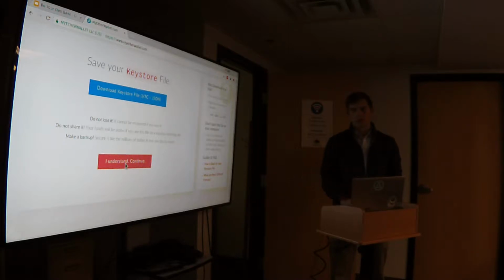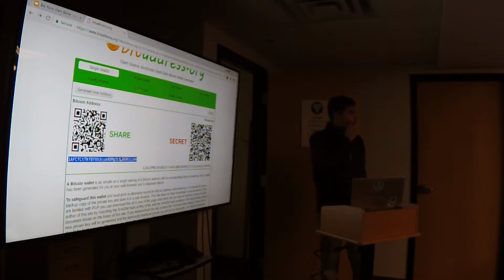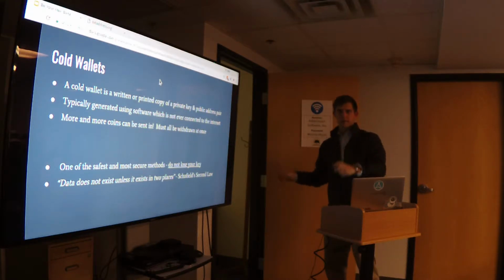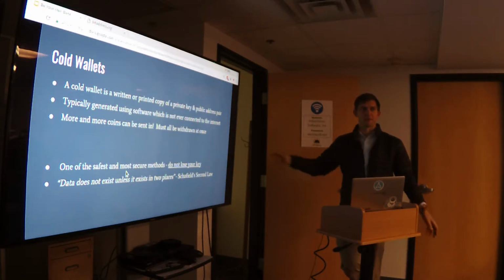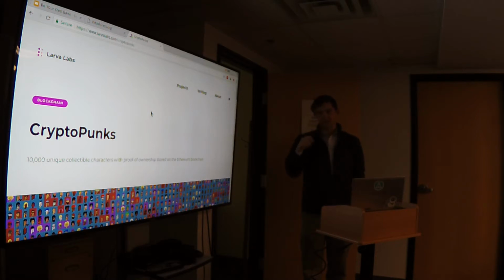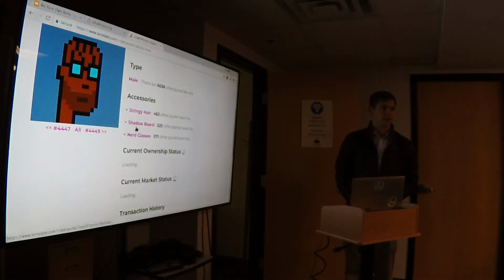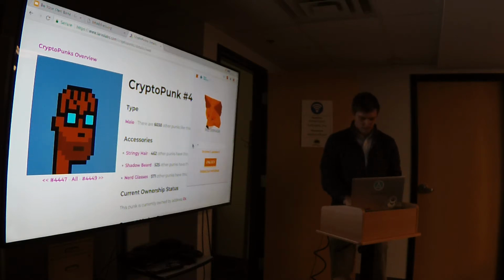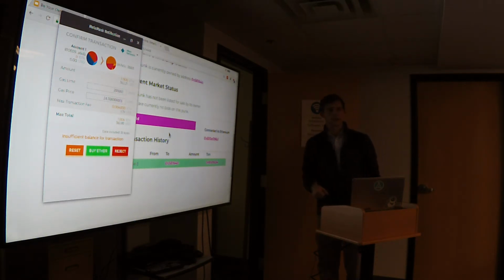Michigan Ethereum Meetup - 5/7 How to Store and Handle Cryptocurrency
Andy Mazzola presenting this month on different ways to store cryptocurrency and tokens.  Covering topics including:

• Exchanges
• Private Keys & Public Addresses
• Cold Wallets
• Software Wallets
• Hardware Wallets
• Metamask